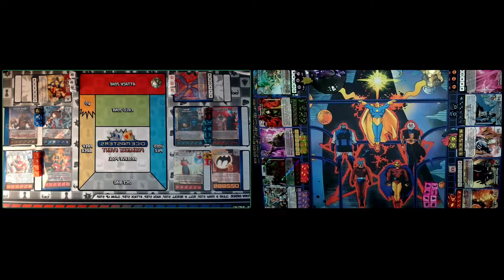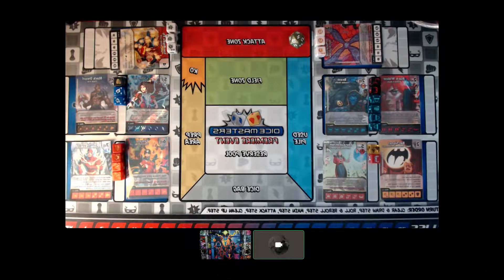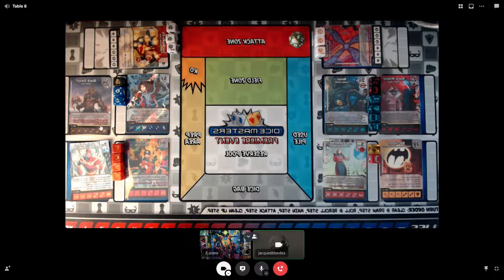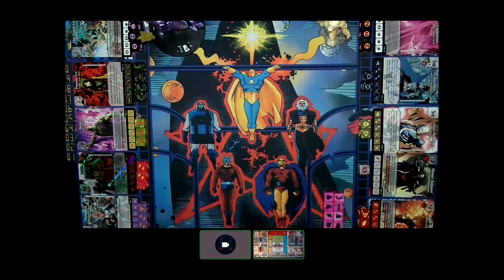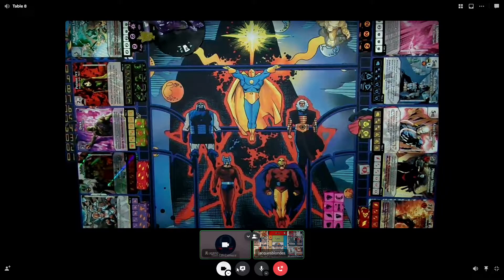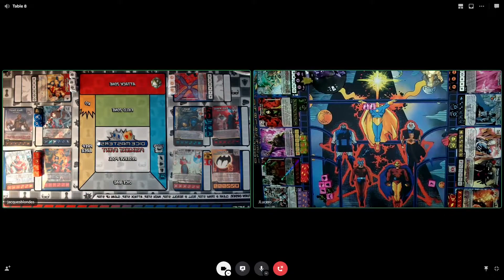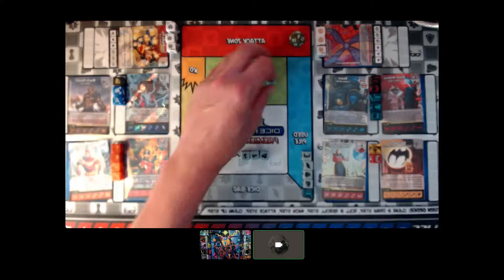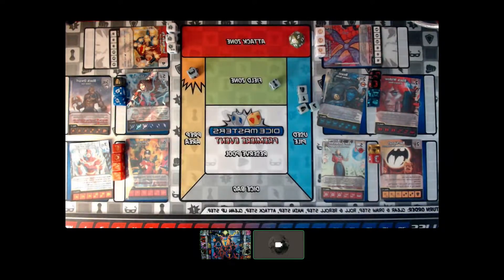Dice Masters - Modern 2022 - Gameplay - Barry/Mary vs Jubil-Ivy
James continues his exploration of the new Modern meta, this time with Jayson Lucero. What combos can they come up with just using cards from Infinity Gauntlet, Dark Phoenix Saga and Superman Kryptonite Crisis?

And what combos can you come up with? Join us for our Summer Online Modern tournament, Dice Fight XL3